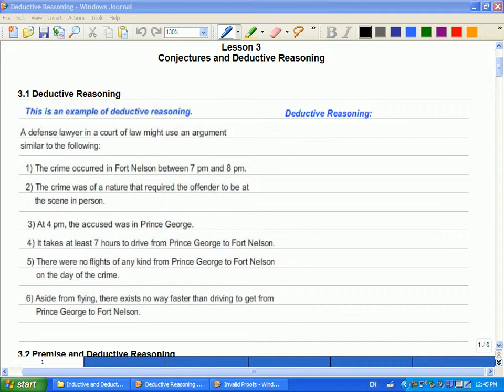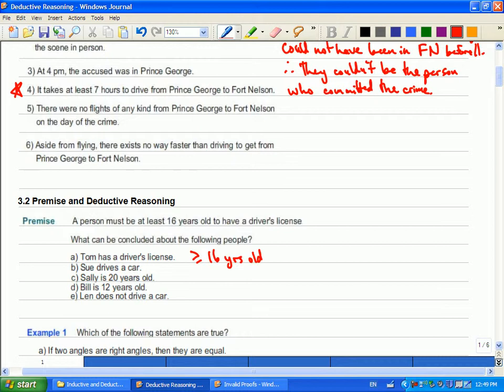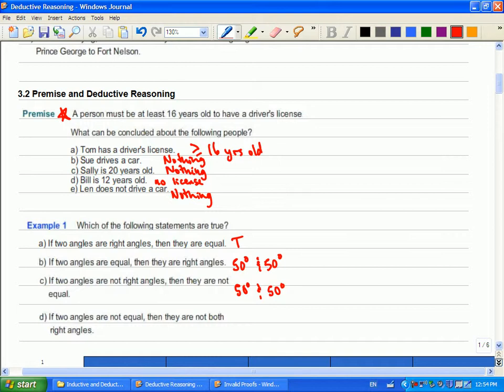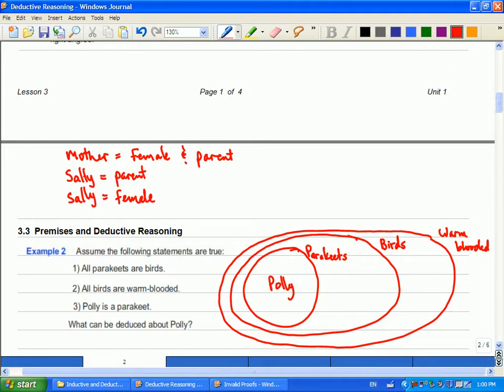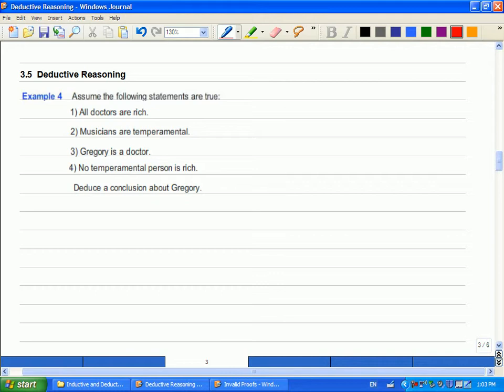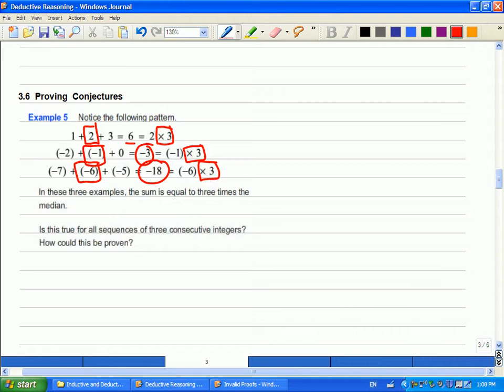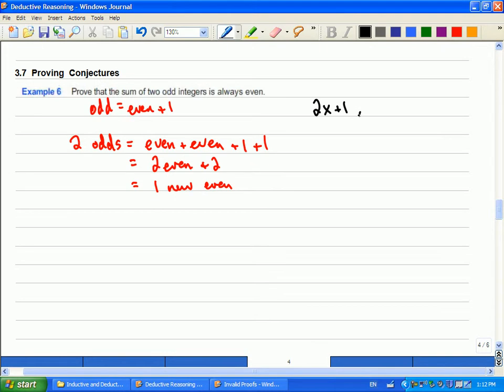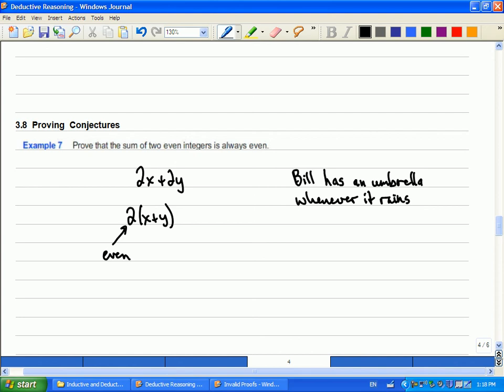Mr Joyce - Foundations of Math 11 - Deductive Reasoning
In this lesson we look at proving statements using deductive reasoning